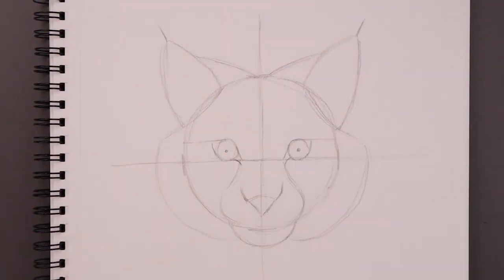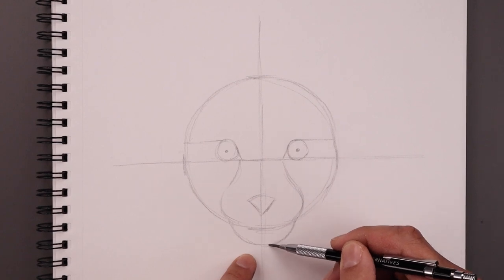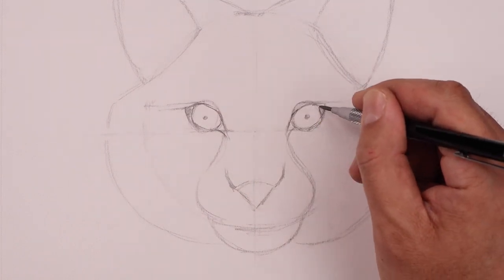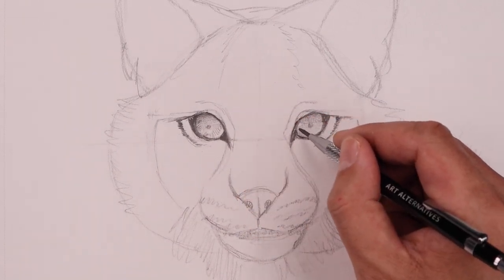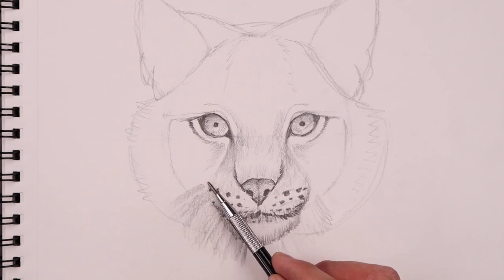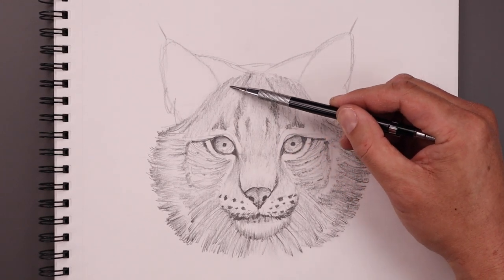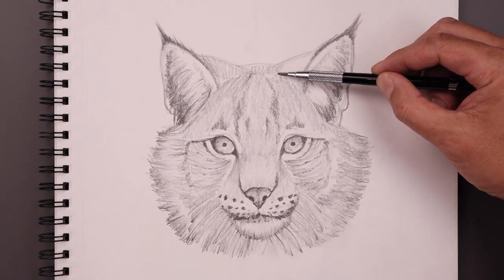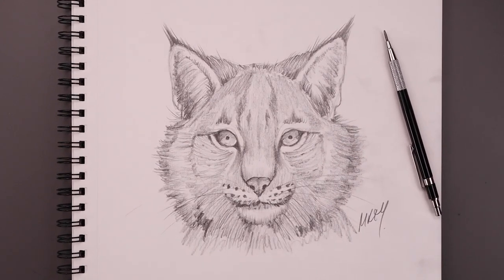How To Draw a Lynx Cat | Pencil Drawing Lesson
Learn how to draw a Lynx Cat like a pro with our step-by-step tutorial! Our easy to follow instructions will guide you through the drawing process, from sketching to shading. Suitable for beginners and experienced artists alike, our video will teach you how to draw realistic portraits, characters, and more using pencils and other art materials. Whether you're looking to improve your drawing skills or just want to try something new, this tutorial will give you the tools you need to create beautiful artwork. Don't miss out on this opportunity to learn how to draw and unleash your inner artist!

Art Supplies:
2mm mechanical pencil w/ 2B lead
Strathmore 65 lb sketch pad